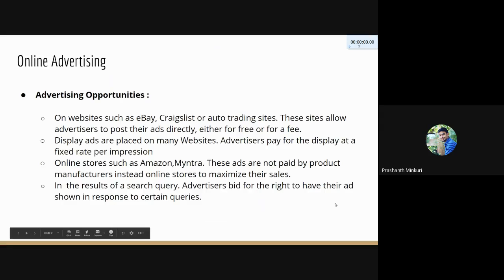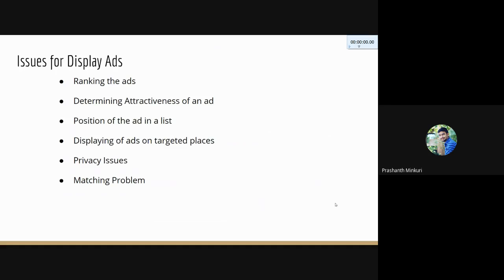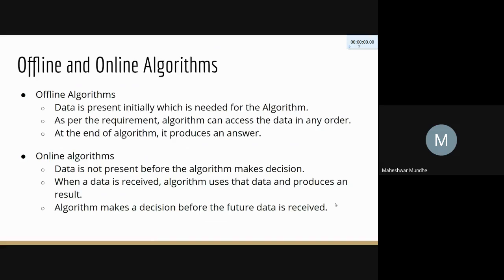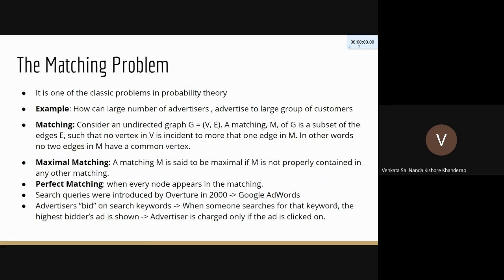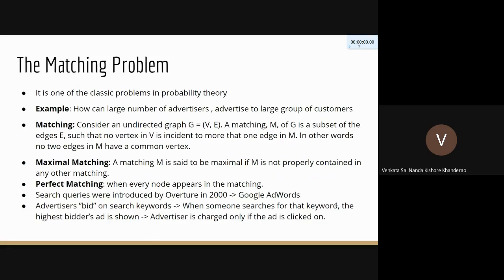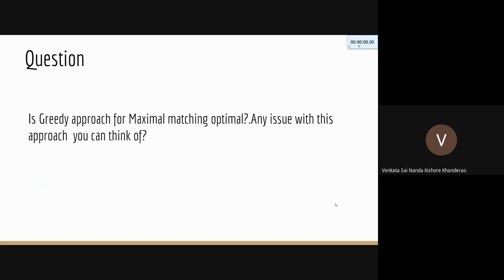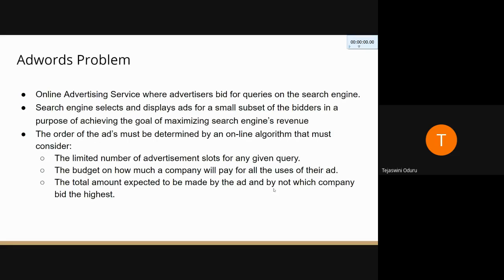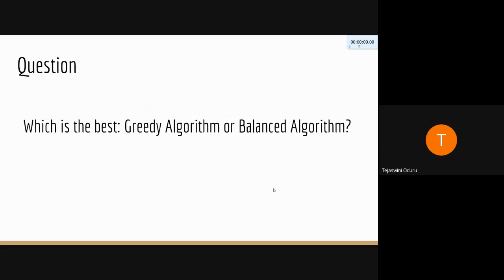video:L19_02_01_02_ComputationalAdvertising_CompetitiveRatio